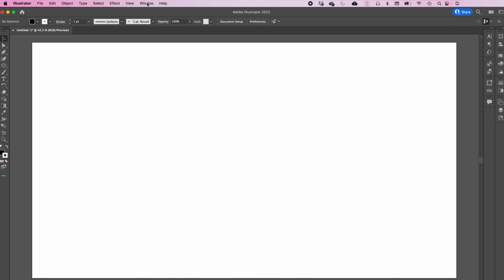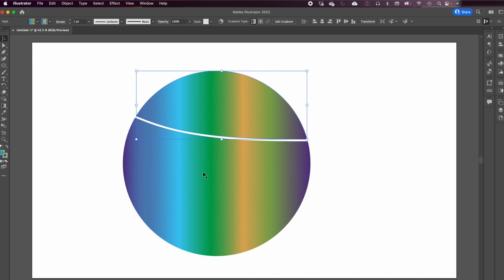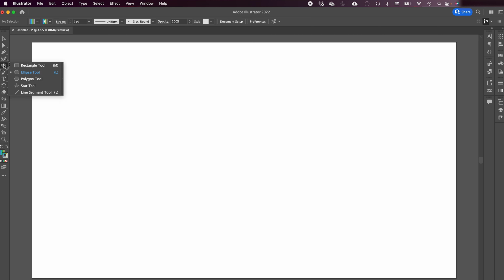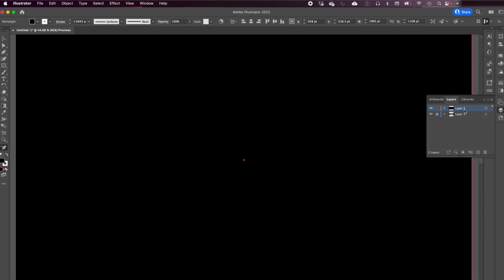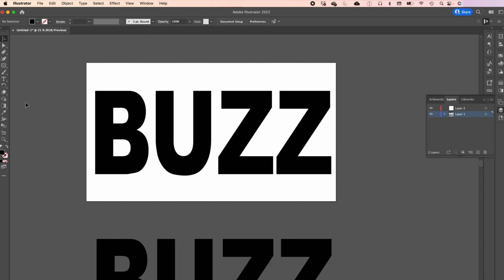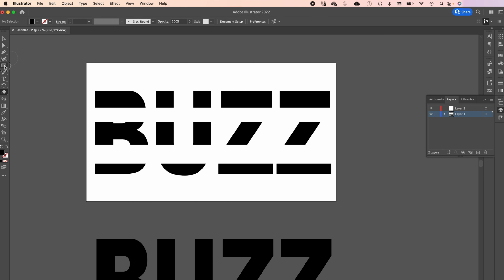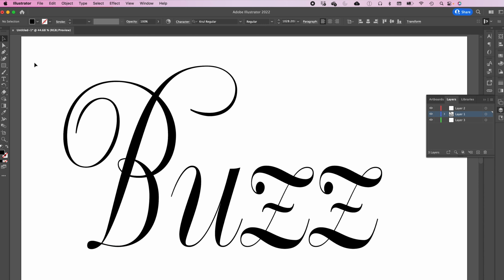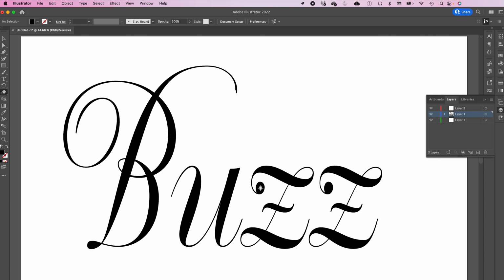Cool Ways to Use the Eraser Tool In Adobe Illustrator 2022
Cool ways to use the eraser tool in Adobe Illustrator 2022. How to erase shapes, separate shapes, reveal a gradient background and use the erase on text to transform the font. I also show how to modify the eraser tool options and how to use the shortcuts to easily make the tool smaller or larger as you erase.

I hope you learn a thing or two while you watch this video.

BOOK
Adobe Illustrator Classroom in a Book (2022 Release)

— TIMESTAMPS —
0:00 Intro
0:48 Eraser Tool
1:28 Eraser Tool Options
2:27 Background Reveal
3:59 Erase Text
6:17 Erase Transform Fonts
8:04 Outro

🙏 Thanks for checking out Katia's Buzz  🐝
⤴️ Share it if you loved it 😉

About Katia's Buzz 🐝
Well, that was Katia’s Buzz Today - Multimedia Video Tutorials and Tips to help you produce worthy media content. Follow my Buzz:

If you have questions or comments, don’t hesitate to post them on the comments below. I try to answer them all.

Never stop learning! Knowledge is only a book away!